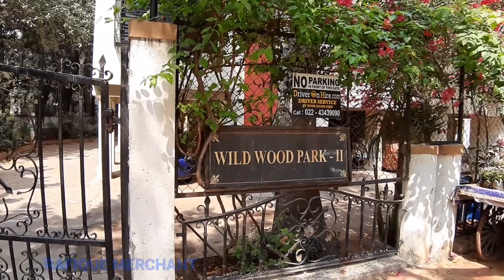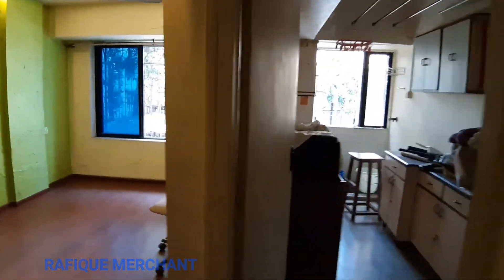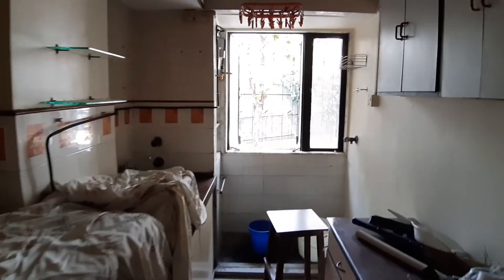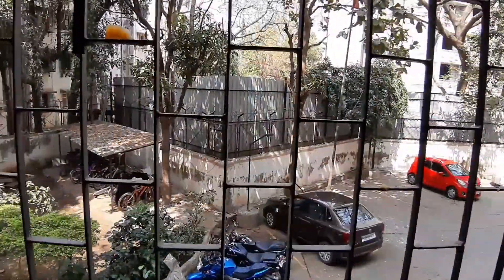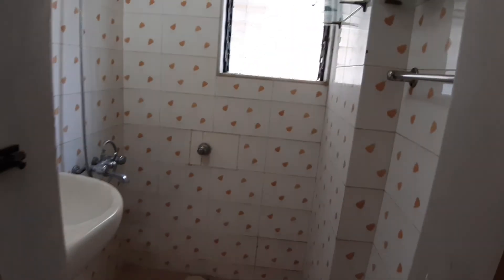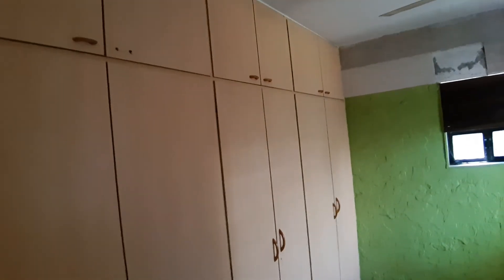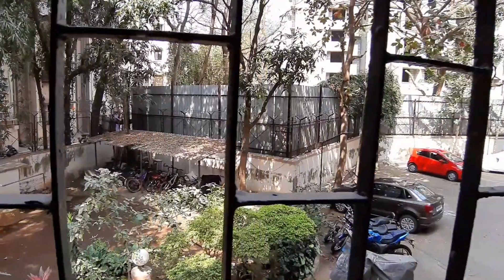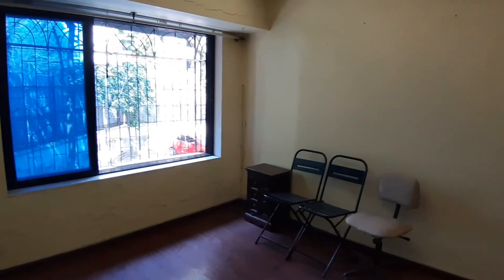1BHK Wildwood Park Yari road Versova Andheri West